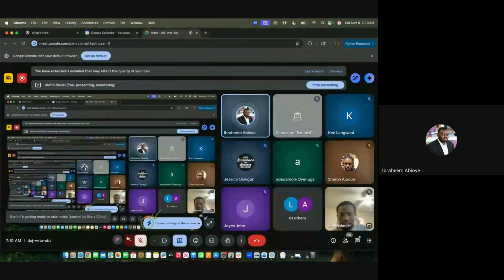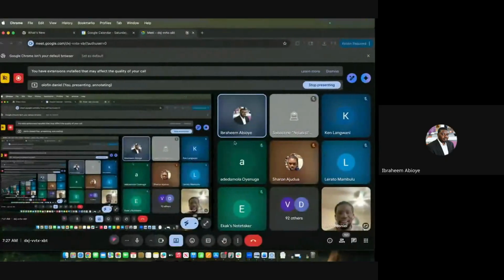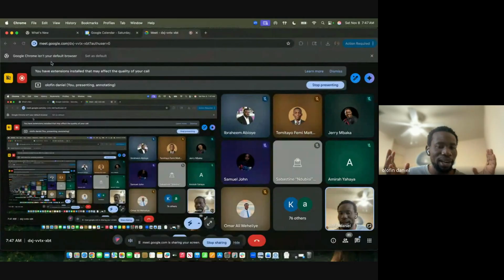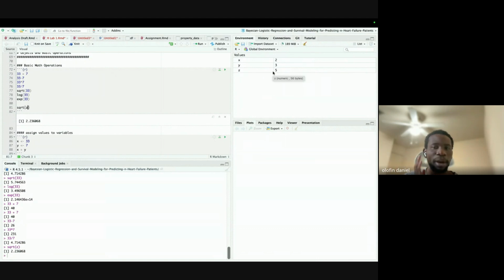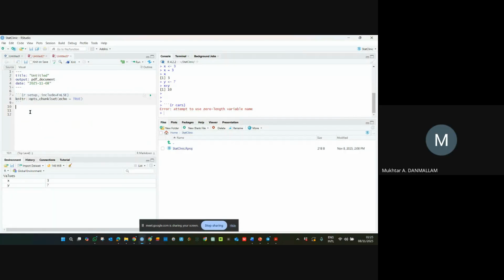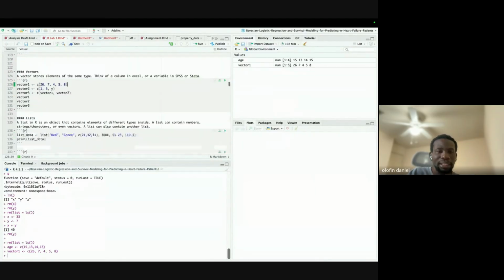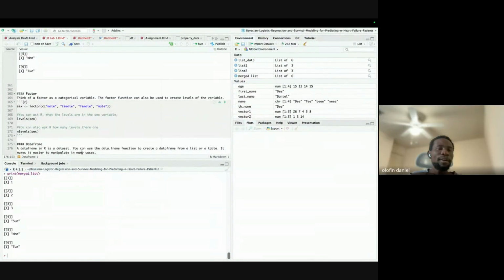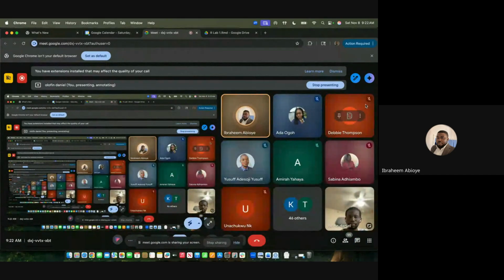Introduction to R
In this live session, Daniel Olofin introduces the basics of using R, setting up the software, the parts of the R and RStudio interface, and getting started with coding in R.